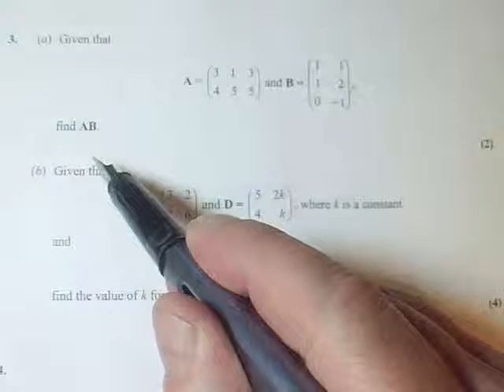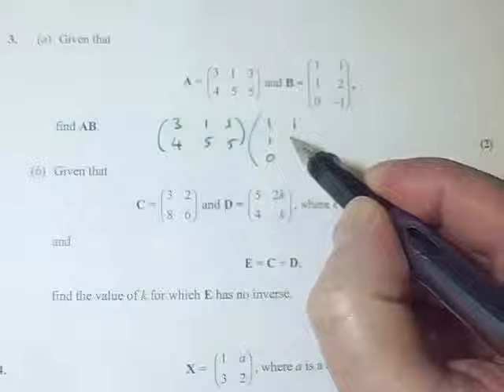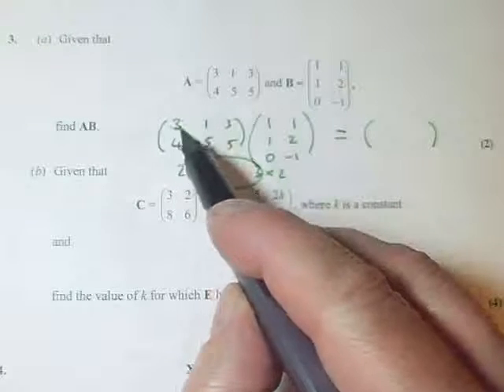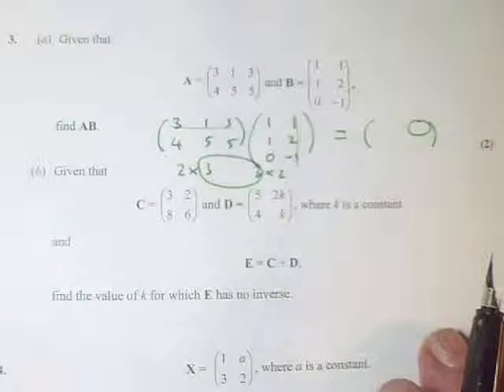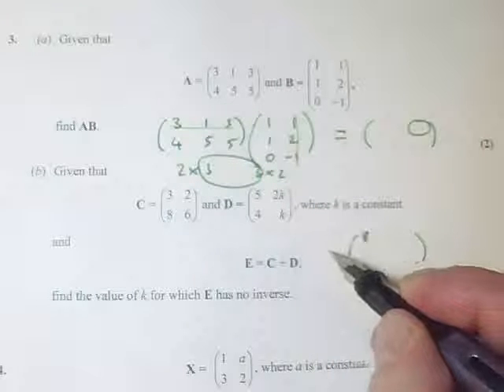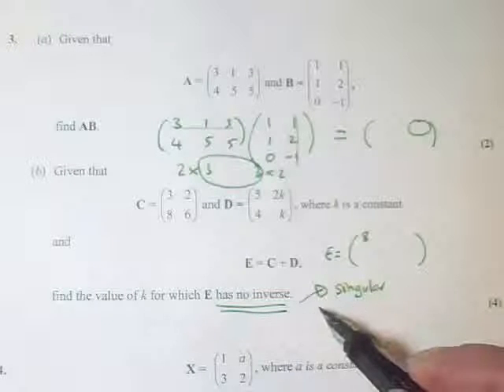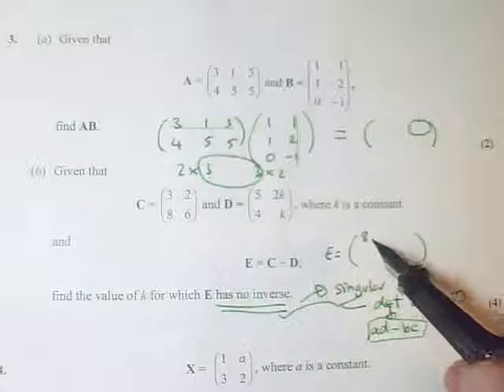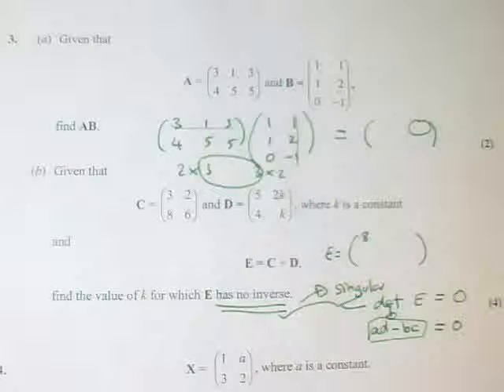Matrices test Q3